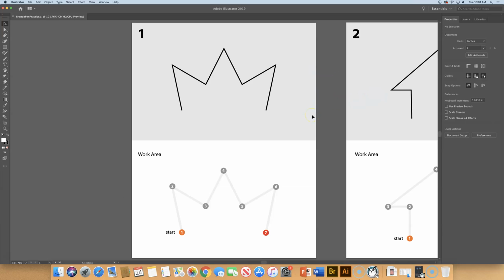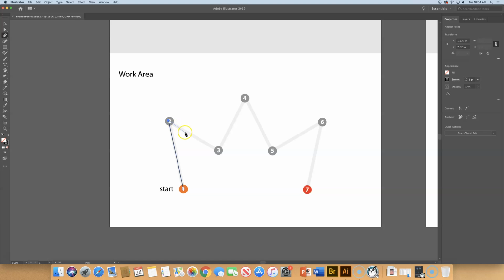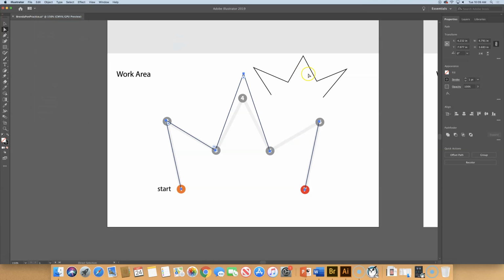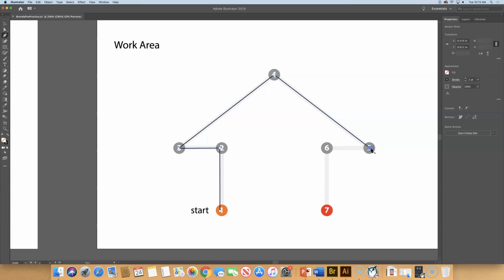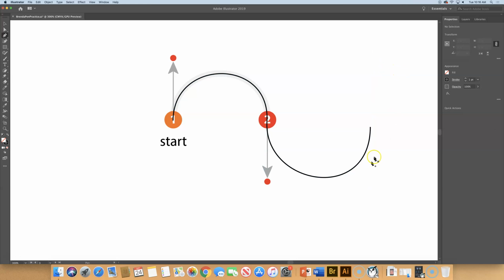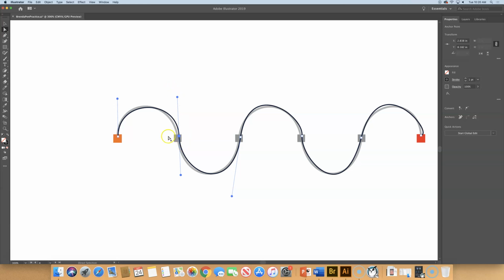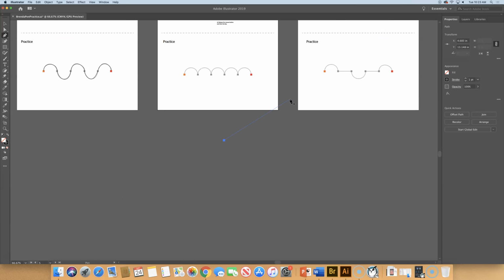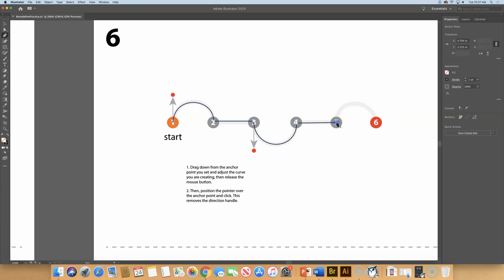Ch 6 - Using the Pen Tool